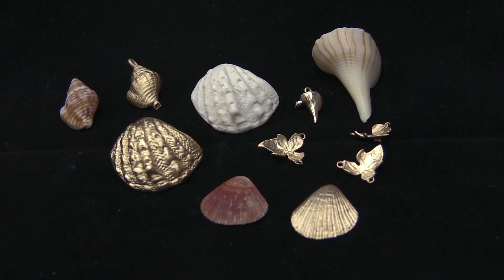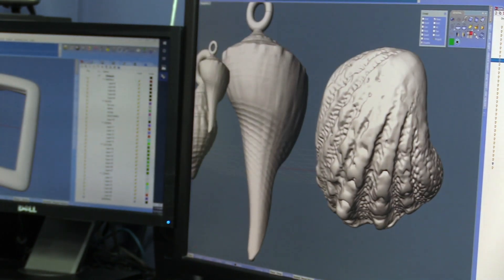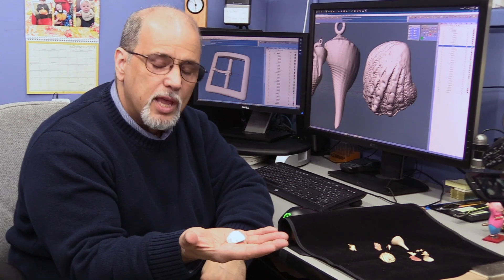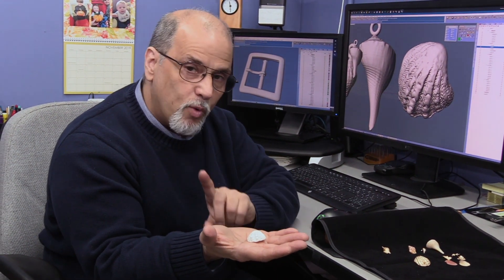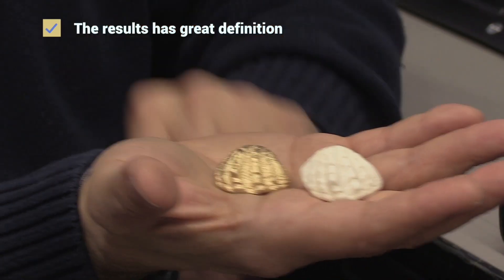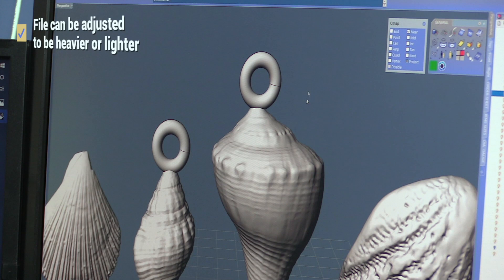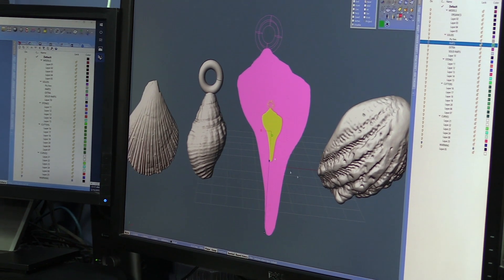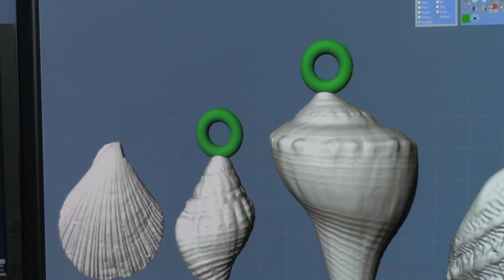Scanning and Creating Beach Jewelry - 3D-Scanning Series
In 3D Scanning Episode 5, "Scanning a Sea Shell", we continue to explore the ever popular category of organics, with sea shells as one our most requested scanning projects.
Master Jeweler and Carrera CAD/CAM Director Tom Manos and Greg Falkner, Carrera's Product Development Manager demonstrate how using Carrera's 3D scanner turns a summer beach find into a new family heirloom jewelry piece.

Key Takeaways
- Simple sea shell scans create exciting new jewelry pieces
- Scanned results show great definition
- CAD file can be adjusted to be heavier or lighter